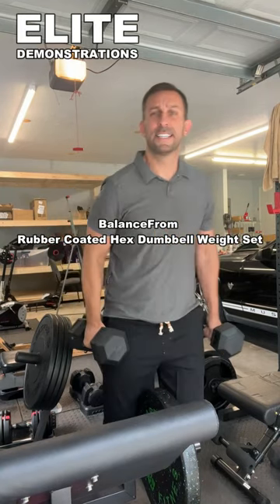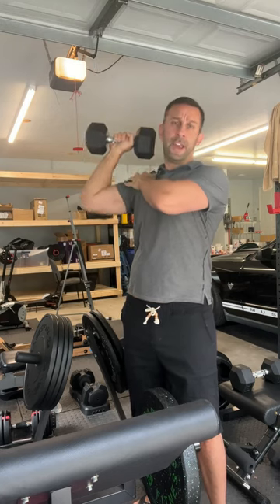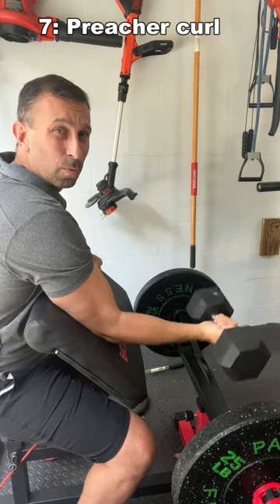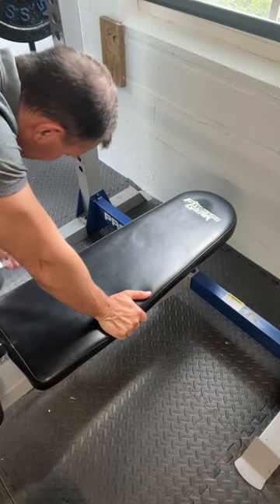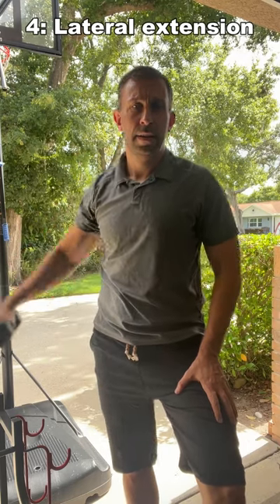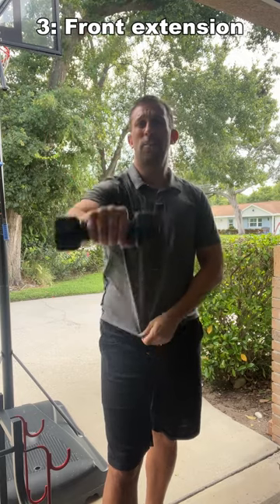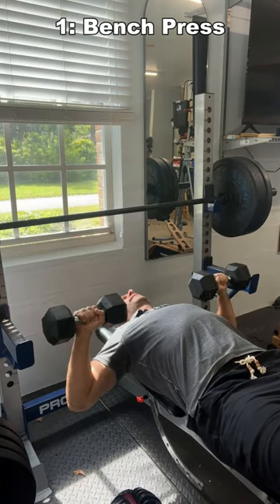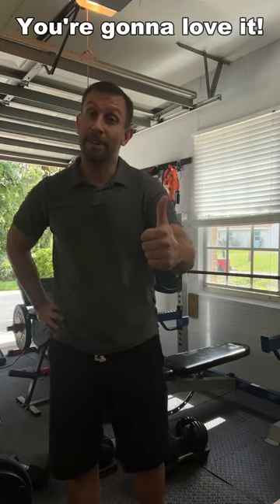BalanceFrom Rubber Coated Hex Dumbbell Weight Set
🚀🏄🏼‍♀️🏄🏽 BUY -